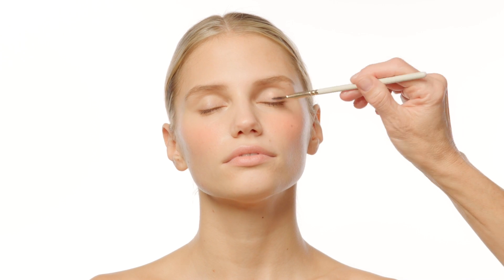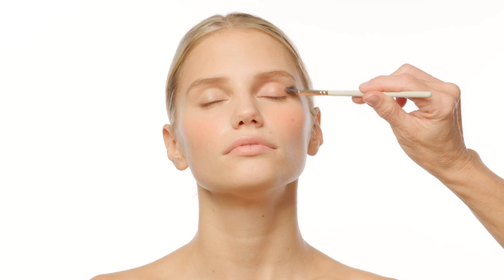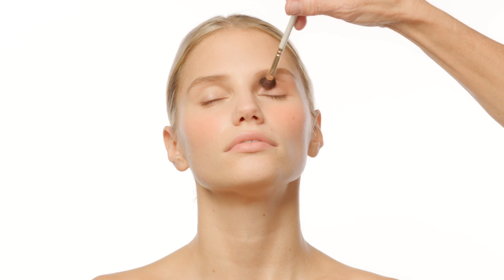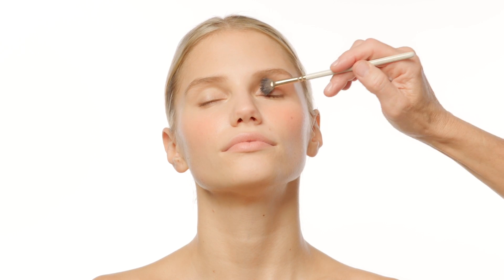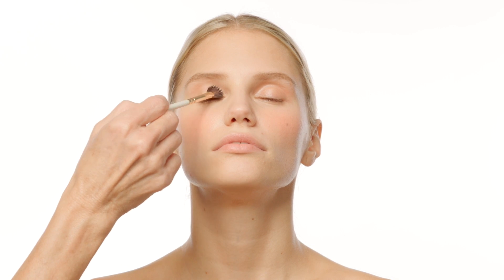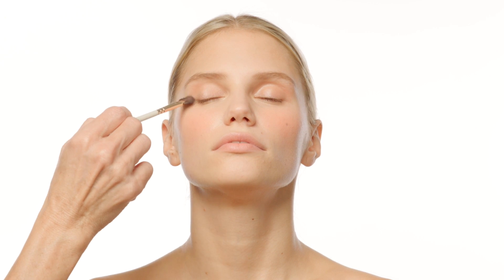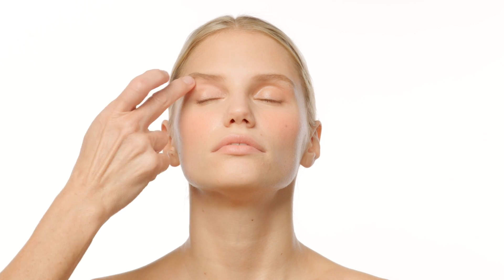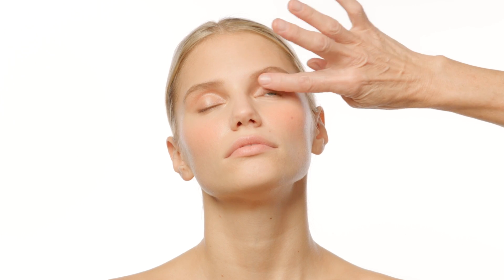Mini Fan Brush Sweep of Color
Jillian designed this one-and-done brush without corners, so it applies everything from eye shadow to highlighter flawlessly—and saves space in your makeup bag.